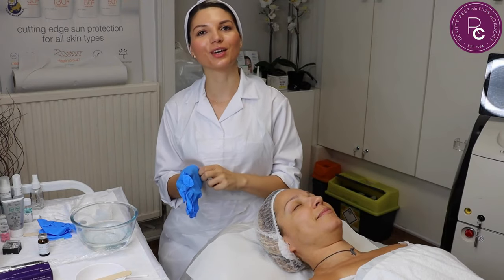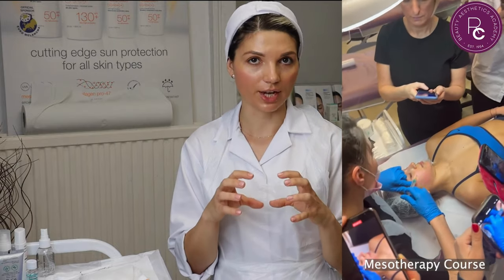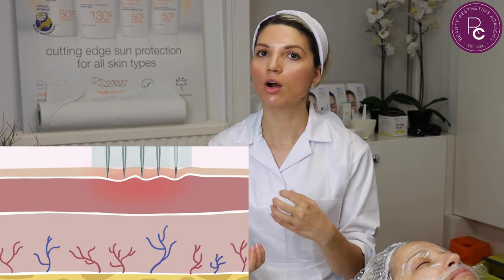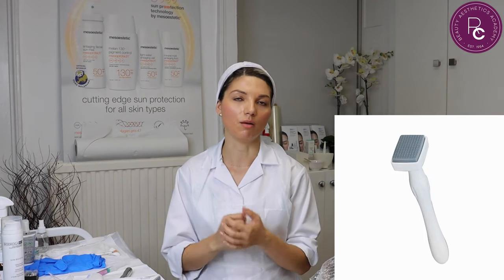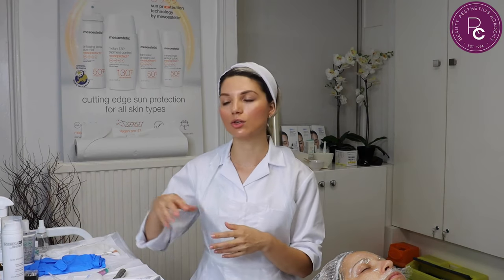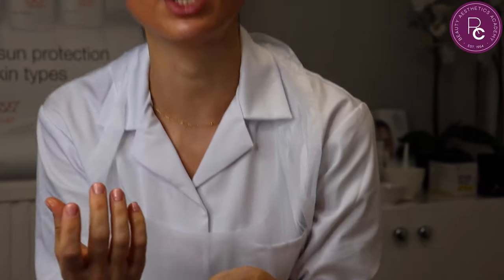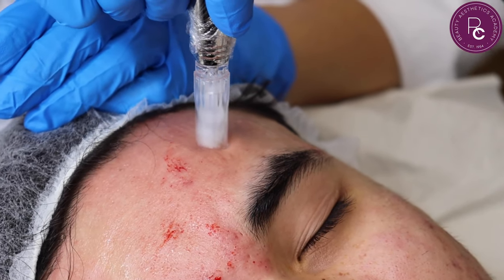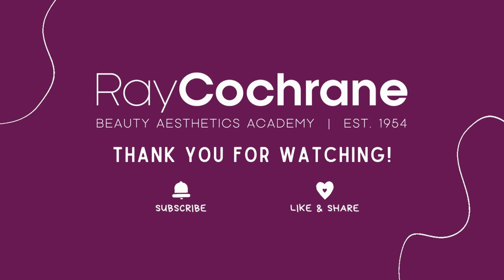"Mesotherapy vs Microneedling - Differences and Similarities (2023)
When it comes to enhancing your skin, understanding the differences between these two needle-based aesthetic treatments is very important.
Let's explore these differences together:

📍 Needle Length: Microneedling or Mesotherapy - Which Delivers the Right Depth For Your Needs?

📍 Number of Needles: Singular vs. Multiple - Precision vs. Wider Coverage

📍 Depth of Skin Penetration: Superficial Glow vs. Dermis Dive

📍 Treatment Delivery Speed: Swift Mesogun vs. Detailed Microneedling Pen

📍 Areas of Application: Tailoring the Treatment to Client Needs

One of the main differences between Microneedling and Mesotherapy is the depths of the skin they penetrate. Mesotherapy targets the middle layer, called the dermis while Microneedling treatments will target the first layer, the epidermis. However, it is worth mentioning that with the modern advancements in Microneedling, it can now target the dermis. The rule of thumb in any needling treatment is that if blood is drawn, it’s targeting deeper than the first layer of the skin.

Is less more for your clients?

Because of the difference in depth, Mesotherapy is more suited to fixing the skin’s long-term general health, i.e., fine lines, cellulite, sagging skin and uneven skin tone. Microneedling, as it targets the most superficial layer of skin but promotes collagen, is better suited to treating acne scarring, deeper signs of ageing and other texture-related skin concerns.

Mesotherapy consists of a single injection, whilst Microneedling treatments consist of multiple fine needles. The single needle allows more precise therapy in sensitive areas like the eyes to target dark circles. Microneedling with multiple needles will allow the Aesthetician to target more surface area quickly, especially when using a Microneedling pen.

Device choice plays a role too: If the Aesthetician uses an automatic microneedling pen, the treatment will be faster than a single meso injection and vice versa, where a mesogun would be swifter than a Derma roller.

But which path is right for your clients? Learn how to tailor your approach and choose the perfect training course for your aesthetic journey.

🌟 The Power of Microneedling:

Microneedling is a highly effective treatment suitable for various skin issues, particularly surrounding the face and neck:
- lighten and reduce scarring – acne and surgical
- hyperpigmentation
- hair loss
- wrinkles and fine lines
- texture related issues
The primary purpose of Microneedling is skin rejuvenation, as it promotes cell regeneration on a deeper level, encouraging the production of new skin cells. Acne scars on the face, wrinkles around the eyes and neck, and surgical scars on the abdomen respond well to Microneedling treatment.
Microneedling is great for targeting signs of ageing because the needles trigger the skin’s wound response. In turn, it triggers the release of healing properties, including producing new collagen and elastin.
Aestheticians may even encourage clients considering injectables like Botox or dermal fillers to consider microneedling beforehand.
For Aesthetic practitioners, microneedling is a versatile solution to various client concerns on the face and neck, especially now that it is commonly combined with other innovative technologies like Radiofrequency and chemical peels for maximised results.

🌟 Mesotherapy's Versatility:

Mesotherapy is an adaptable solution for various skin concerns, including:
- fine lines
- wrinkles
- hyperpigmentation
- dehydrated and dull skin
- loose skin
- localised fat
Its effectiveness stems from its ability to target issues within the skin’s middle layers, making it a powerful solution against cellulite, saggy skin, and other problems.
It is also an excellent option for individuals with body insecurities, as it can enhance the appearance of these areas.Through Mesotherapy, clients can spot reduce fat which is otherwise impossible without surgical treatment.

The treatment’s cocktail injections contain essential ingredients that promote long-term skin health and effectively combat pigmentation issues, such as dark under eyes or skin discolouration, by eliminating toxins from the skin cells. Mesotherapy is also a great choice, as serums can be custom-made depending on the client’s desired results.

This video is to help aspiring Aestheticians and already-qualified Beauty Therapists introduce the newest and most relevant treatments to their clients. So now that we’ve answered, “What is the difference between Mesotherapy and Microneedling?” The next question is, “How do I learn to provide Microneedling treatment?” or “How do I get qualified in Mesotherapy?”

This is where Ray Cochrane Beauty Aesthetics Academy comes in! We have been the leading Beauty and Aesthetics training school in London since 1954.